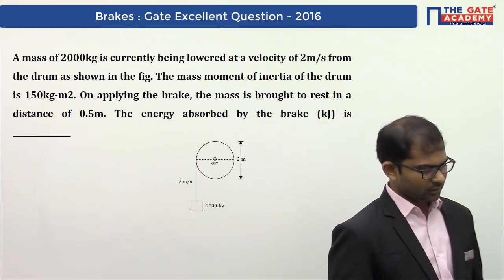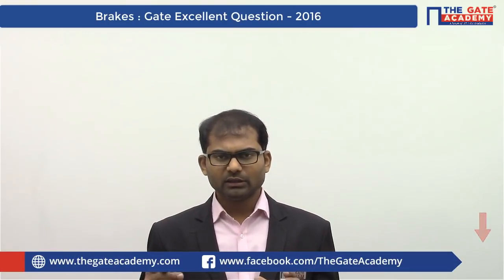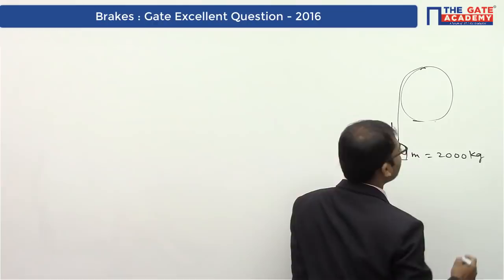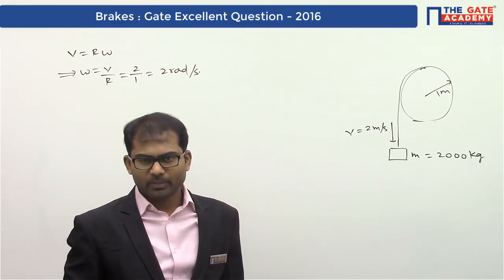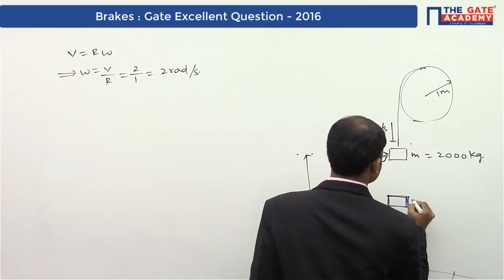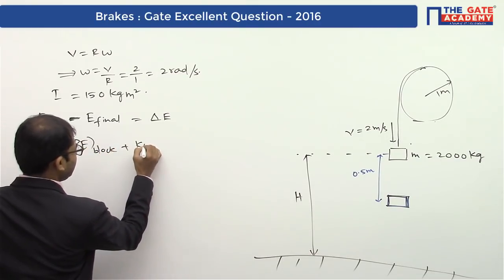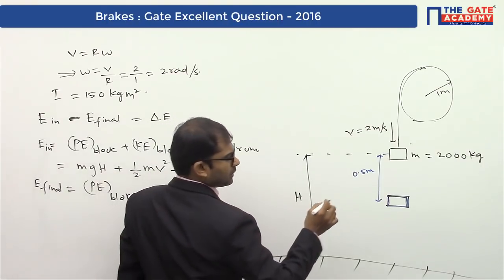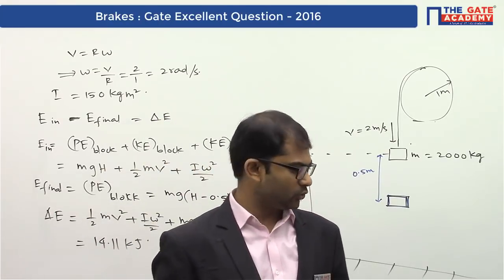Brakes | Excellent Question - GATE Sol | Machine Design | Mechanical Engineering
A mass of 2000kg is currently being lowered at a velocity of 2m/s from the drum as shown in the fig. The mass moment of inertia of the drum is 150kg-m2. On applying the brake, the mass is brought to rest in a distance of 0.5m. The energy absorbed by the brake (kJ) is ______?

Do not Forget to watch the videos of below-mentioned subjects :
1. GATE Preparation Lectures - ME
2. GATE Preparation Questions - ME
3. GATE Preparation Lectures - CE
4. GATE Preparation Questions - CE
5. GATE Preparation Lectures - ECE
6. GATE Preparation Questions - ECE
7. GATE Preparation Lectures - IN
8. GATE Preparation Questions - IN
9. GATE Preparation Lectures - EE
10. GATE Preparation Questions - EE
11. GATE Preparation Lectures - CS&IT